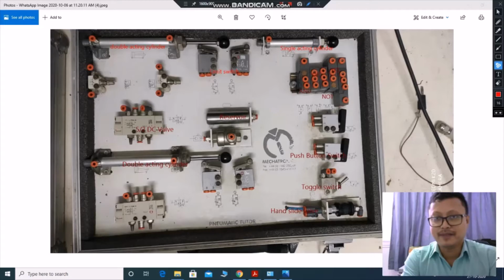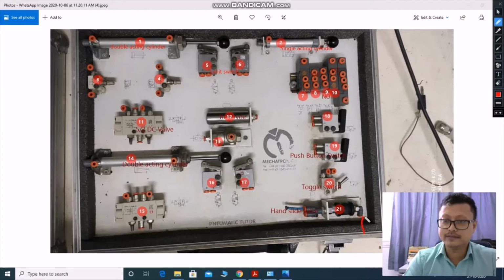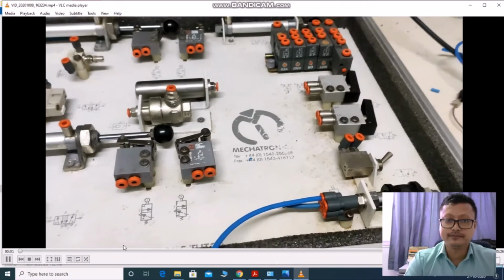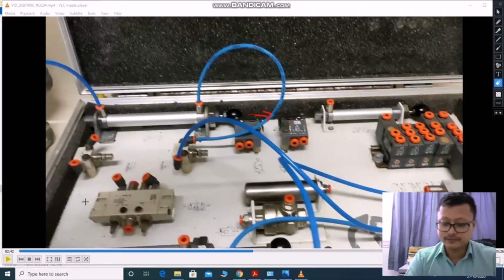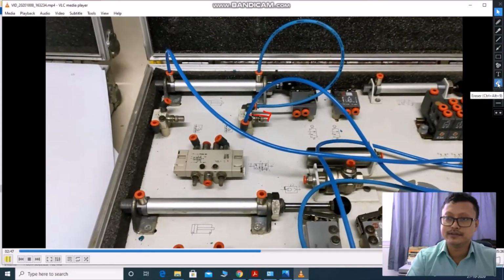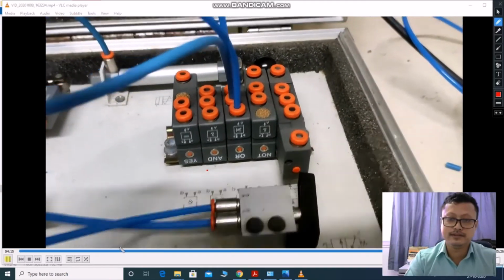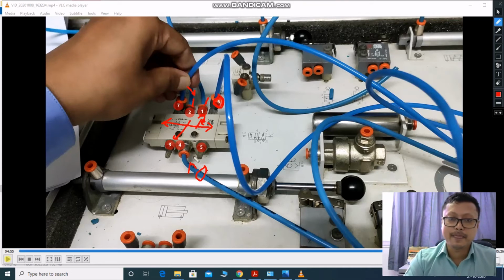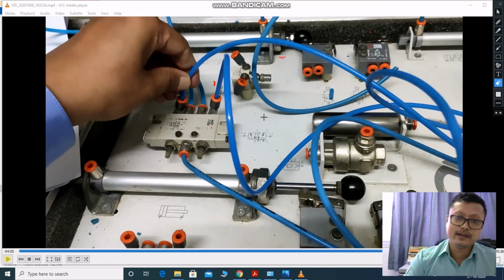ME-326/ME-412 Pneumatic Trainer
Mechatronics and Robotics in current trends.